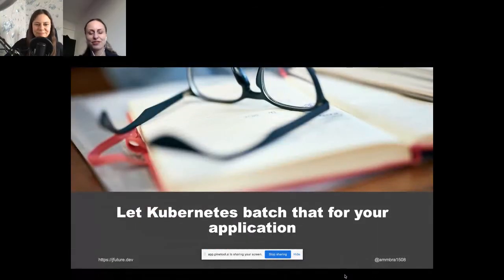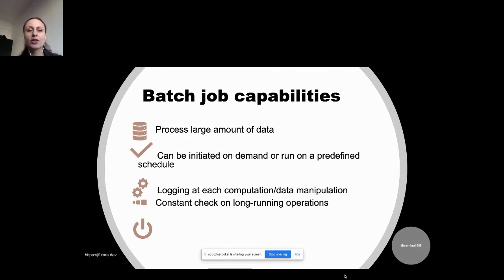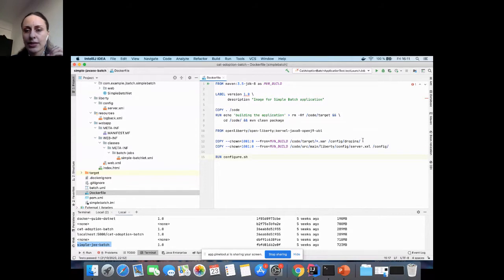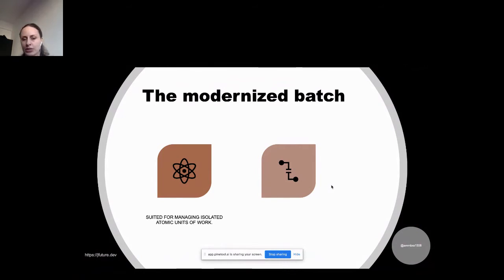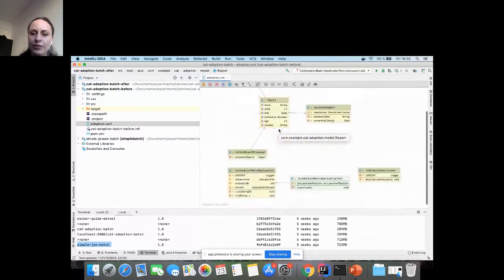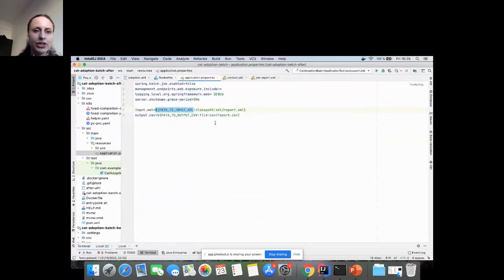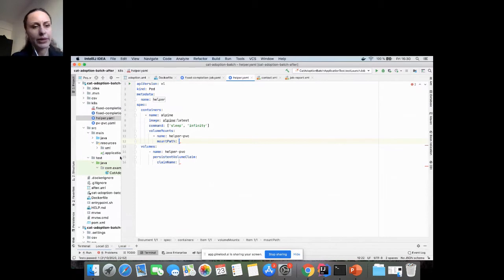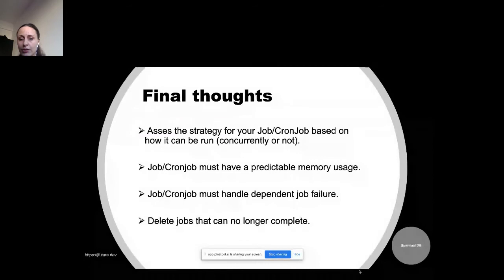JFuture 2020: Ana-Maria Mihalceanu - Let Kubernetes batch that for your application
Check out Ana-Maria Mihalceanu in her session on Cloud-Native App Development. Together you'll transform two sample batch legacy applications, JavaEE and Spring-batch based, to a cloud-native version using Kubernetes objects.